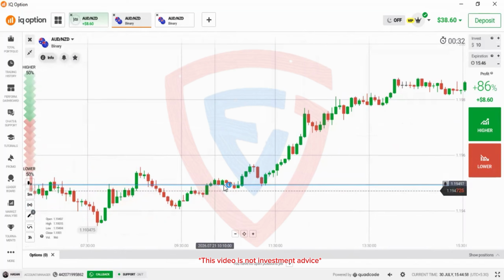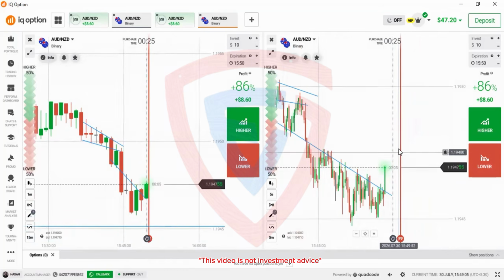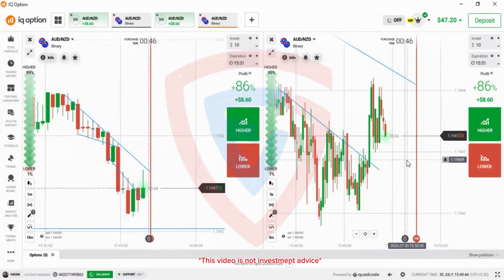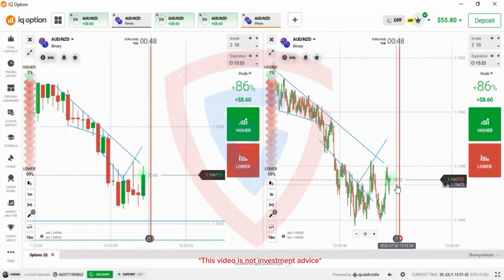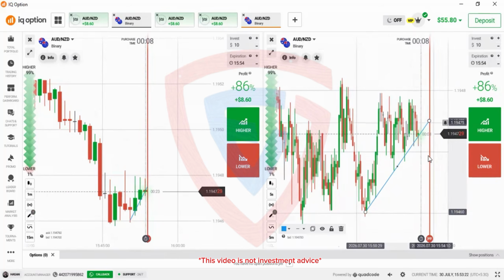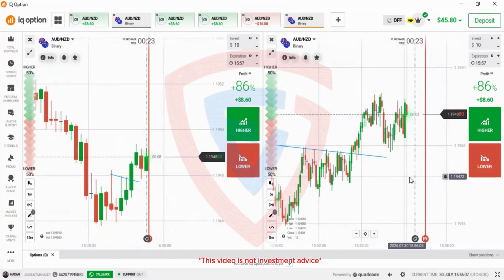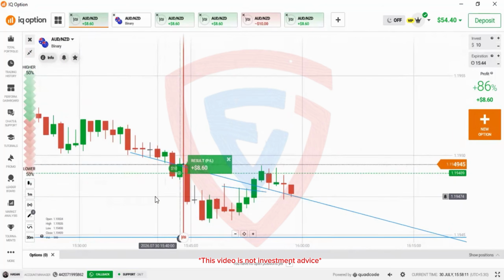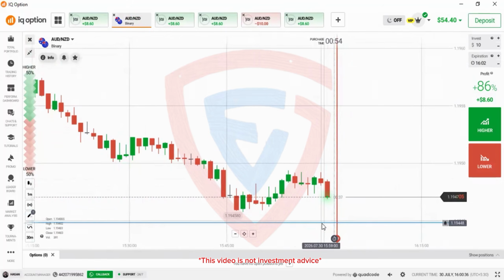Green or Red? Let Market Structure Decide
Join membership for latest course videos

🚨 Are you still guessing whether the next candle will be bullish or bearish?

Successful traders don't rely on luck—they study Lower Timeframe Market Structure to understand who is currently controlling the market.

In this video, I'll show you how to use Price Action and Market Structure to estimate the highest-probability direction of the next candlestick and improve your trade entries.

✅ How to identify Lower Timeframe Market Structure

✅ How buyers and sellers reveal their strength

✅ Reading Higher Highs, Higher Lows, Lower Highs & Lower Lows

✅ Using CHOCH and BOS for confirmation

✅ How to avoid entering on weak candles

✅ How to improve Binary Options entry timing

✅ Real chart examples explained step by step

📊 Simple Trading Workflow

📍 Find the Higher Timeframe Bias

📍 Move to the Lower Timeframe

📍 Read Market Structure

📍 Wait for CHOCH or BOS

📍 Analyze the Current Candle

📍 Enter only when all confirmations align

The goal isn't to predict every candle correctly—it's to stack the odds in your favor by trading with market structure rather than emotion.

💬 Question for you: Which confirmation do you trust the most before entering a trade—CHOCH, BOS, or a rejection candlestick?

Lower Timeframe Market Structure, Next Candle Prediction, Price Action Strategy, Binary Options Trading, Smart Money Concepts, SMC Trading, CHOCH, BOS, Candlestick Analysis, Market Structure Trading, Entry Timing, Forex Price Action

💥 Bonus Viral Title

99% of Traders Guess the Next Candle... Professionals Read the Structure